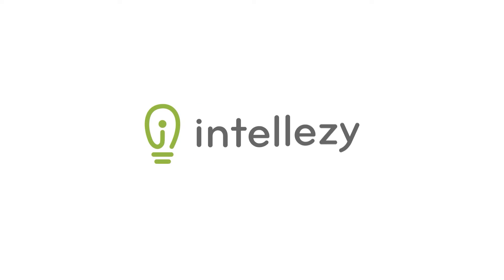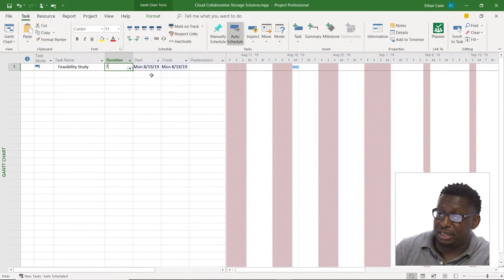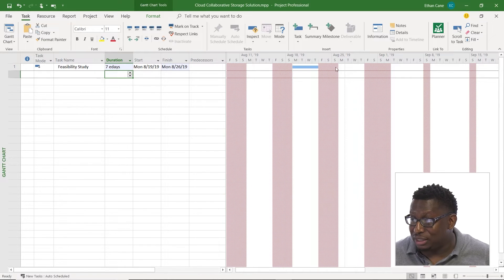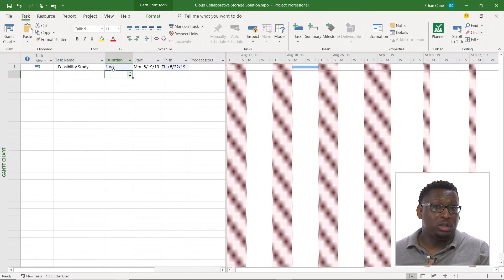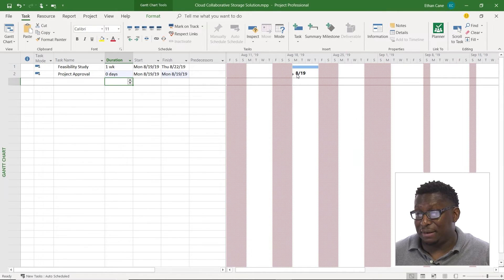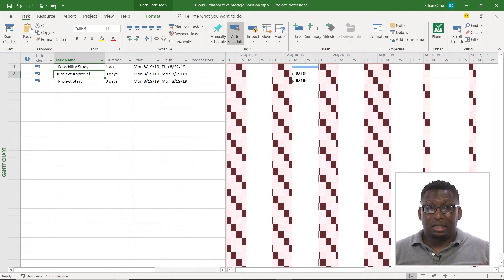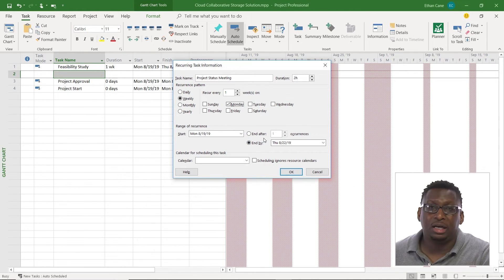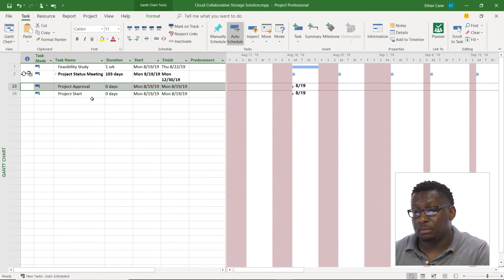How to Create New Tasks in Microsoft Project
In this micro-lesson you will learn how to:

- Create new tasks using the entry table
- Create new tasks using the ribbon

Full Course Description: This course covers the basic functions and features of Project 365. Students will learn how to create, and enter task information into Project plans. They will learn how to manage project resources and assign them to tasks.  They will also create custom project elements such as calendars, tables and views that can be used to monitor and manage important project information.